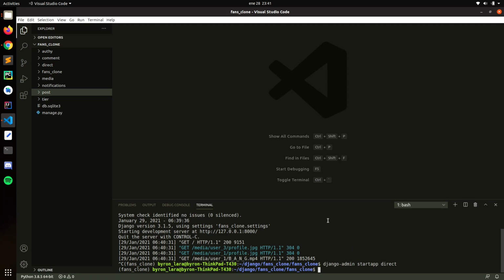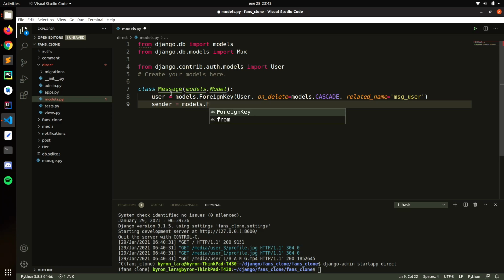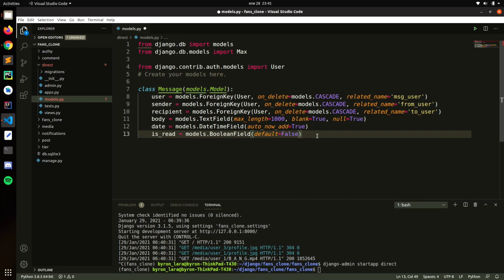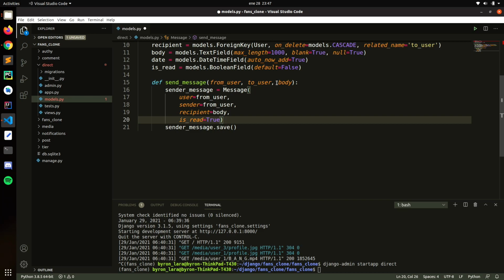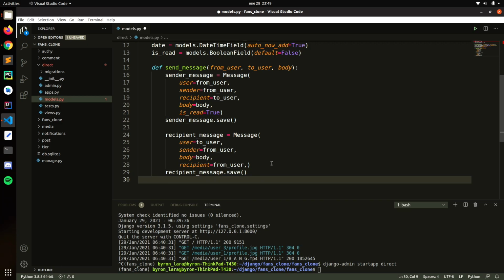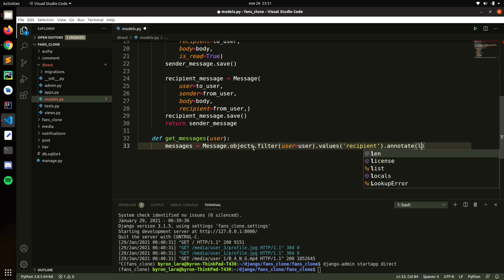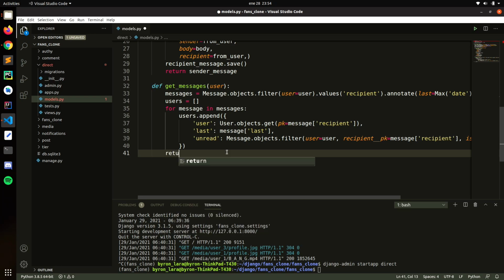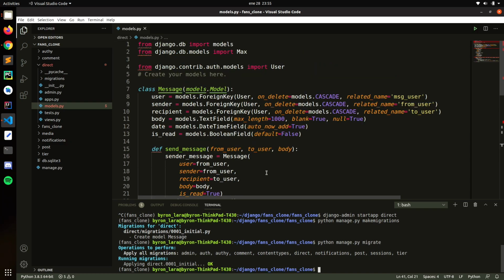Django OnlyFans Clone - Direct messages Models | 24